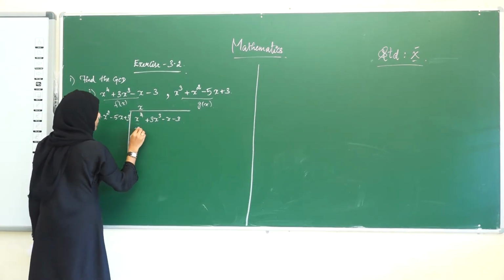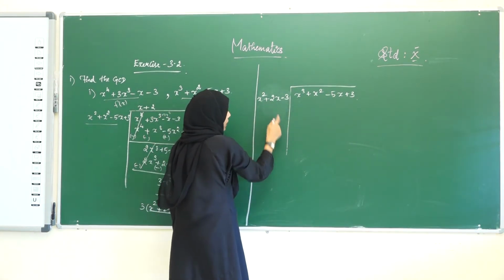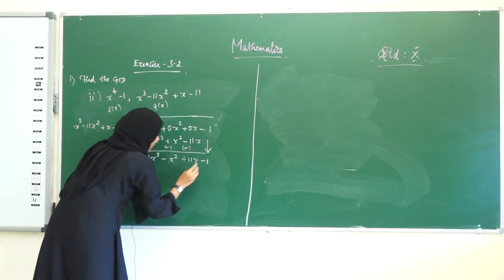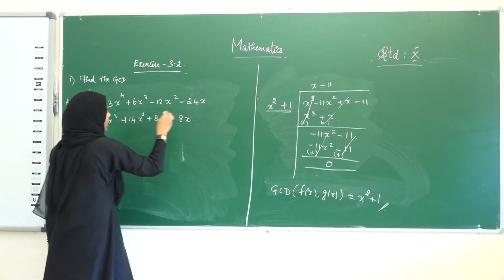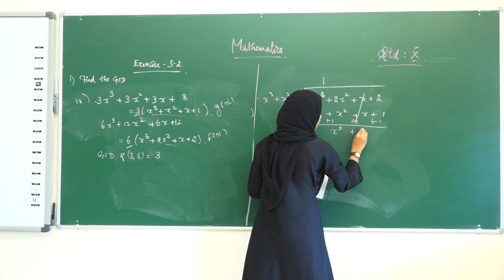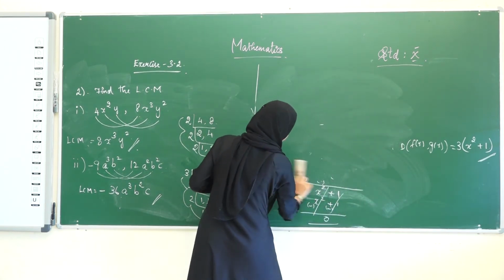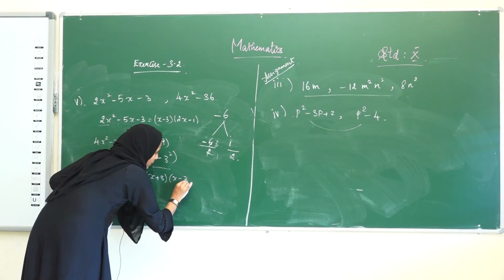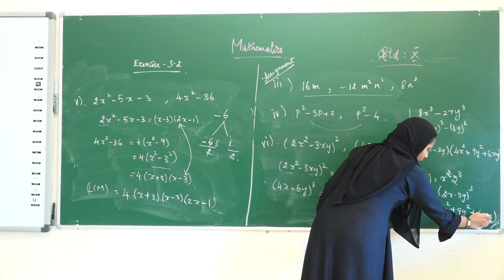X - MATHS - Day 2 - Exercise 3.2